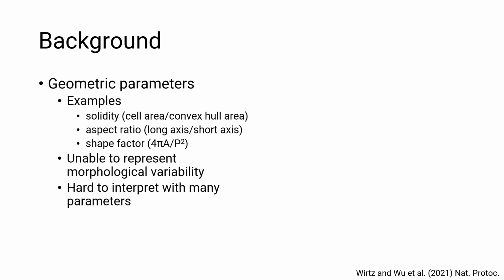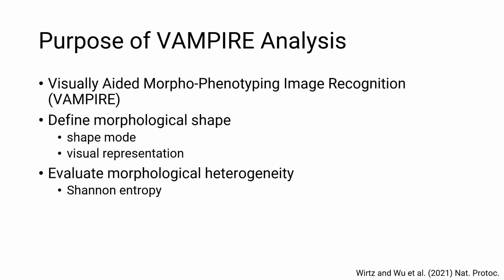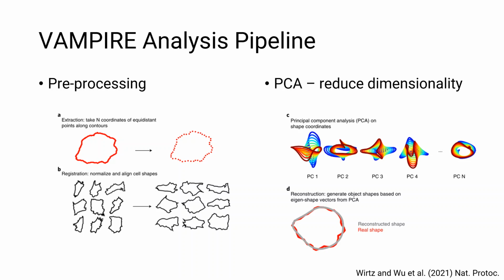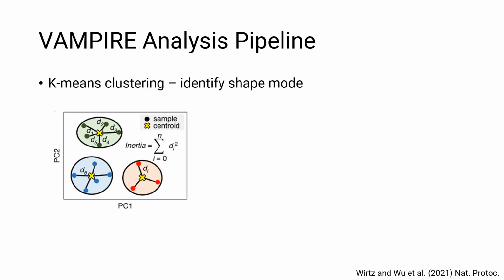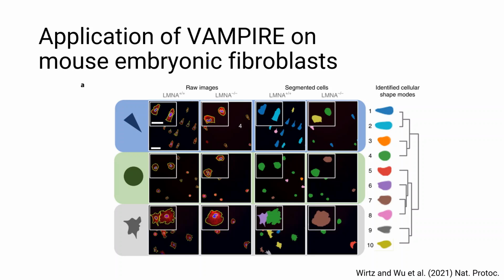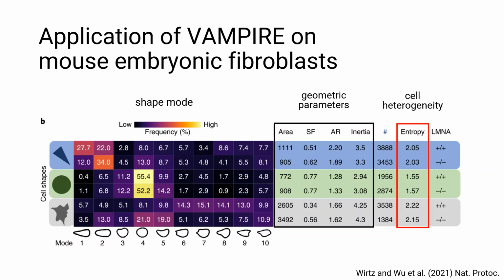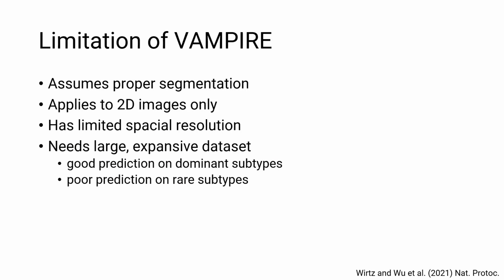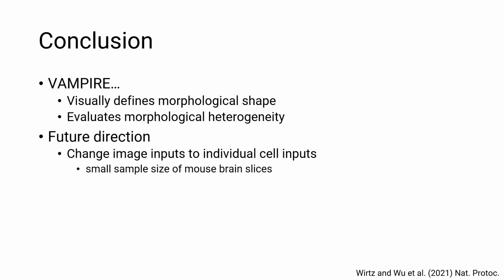Quantifying morphological heterogeneity of cells and nuclei with VAMPIRE analysis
The video introduces Visually Aided Morpho-Phenotyping Image Recognition (VAMPIRE) analysis pipeline that visually defines morphological shape of cells using shape modes and evaluates morphological heterogeneity.

Article: A robust unsupervised machine-learning method to quantify the morphological heterogeneity of cells and nuclei by Wirtz and Wu et al. Nature Protocol, 2021.
Presenter: Teng-Jui Lin